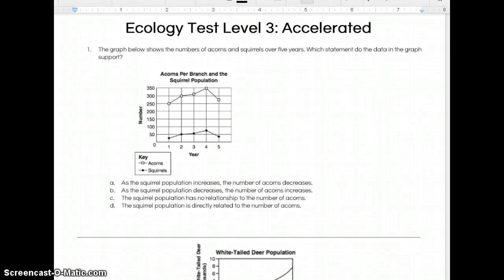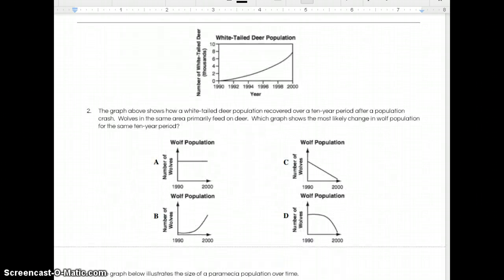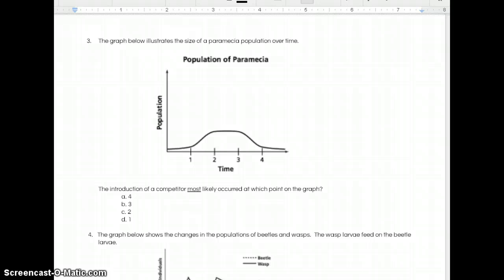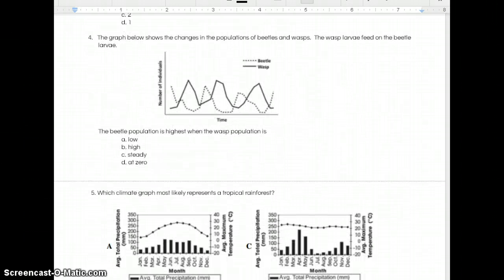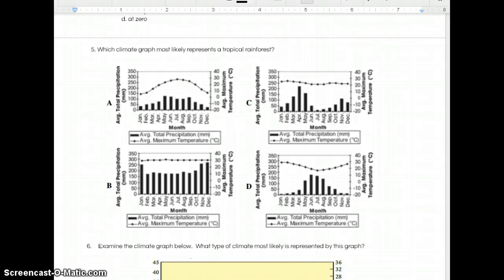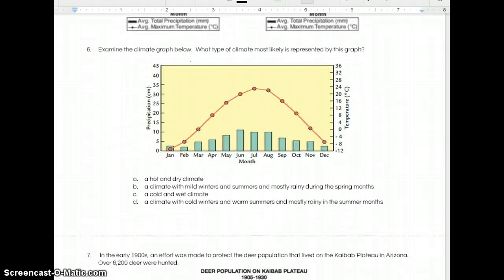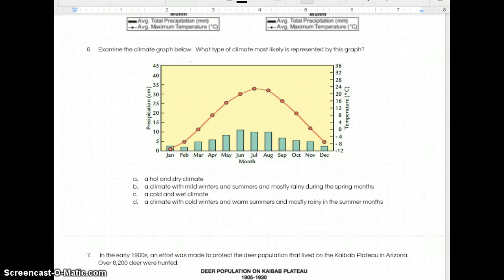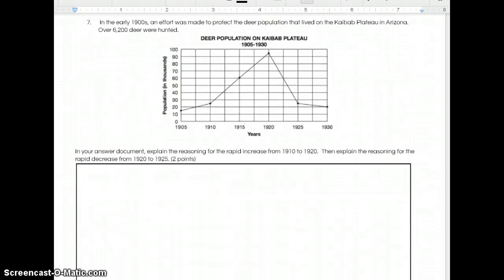Ecology Test Level 3: Accelerated